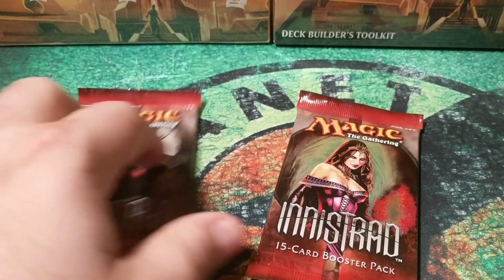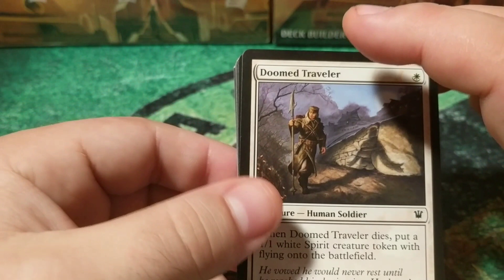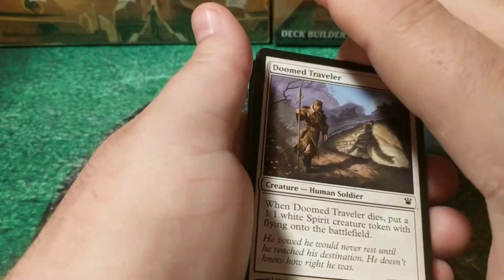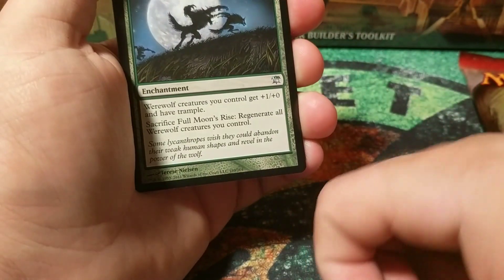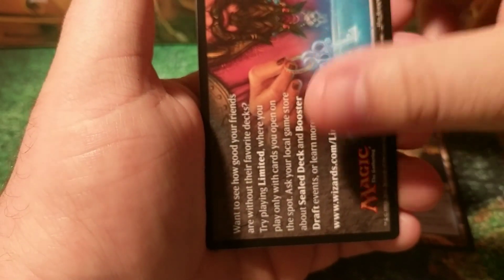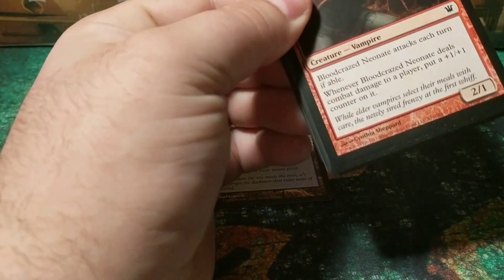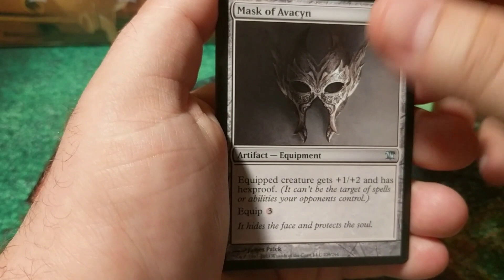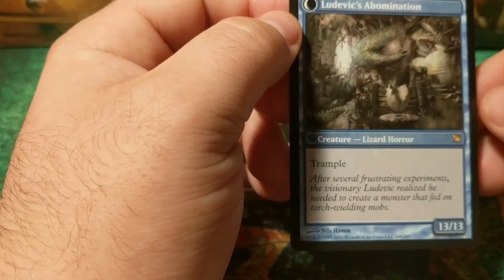MTG Innistrad Throwback Thursday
Original Innistrad